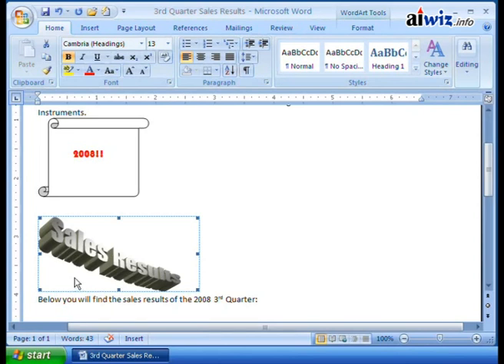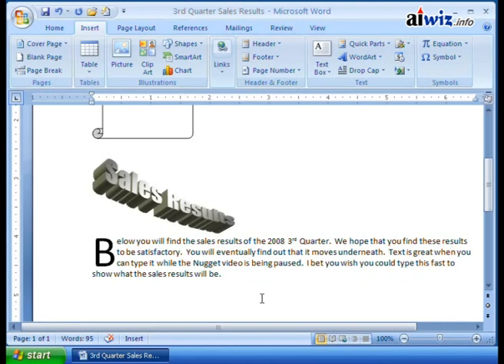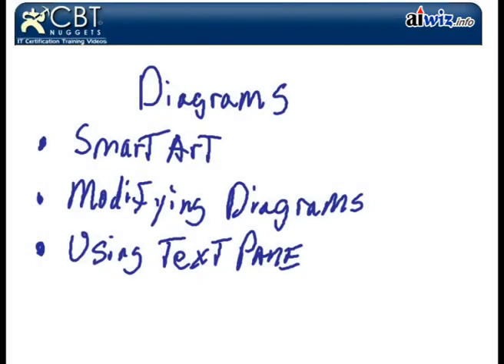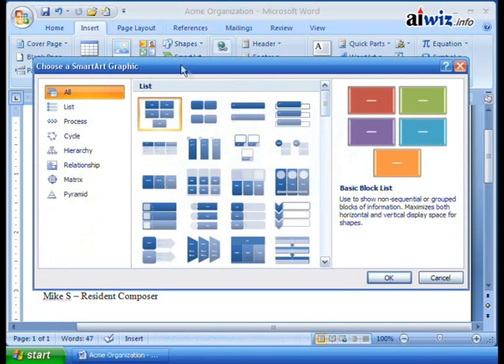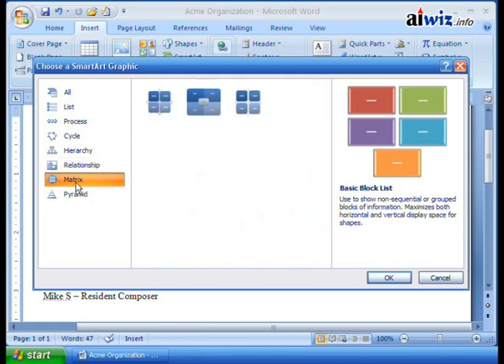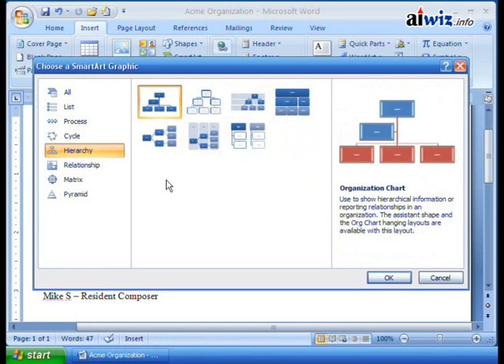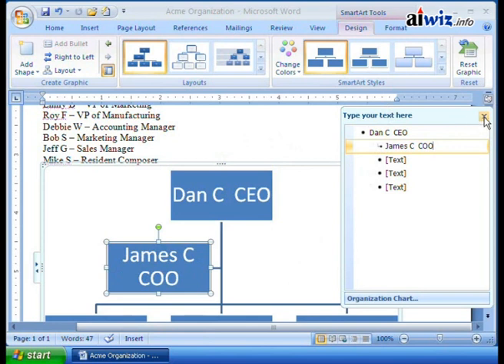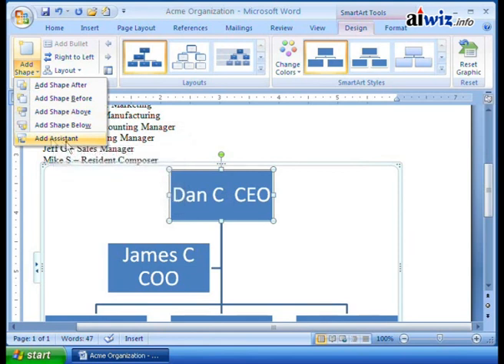Microsoft Word 2007 Video Tutorial 013 (V101000013)